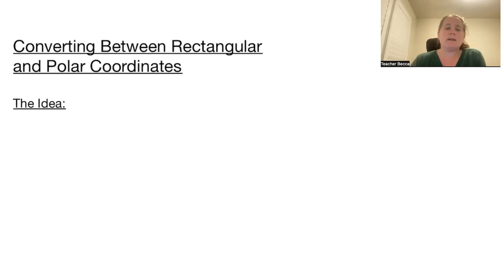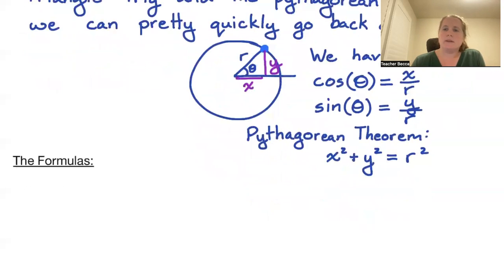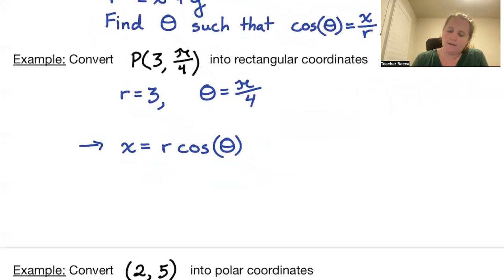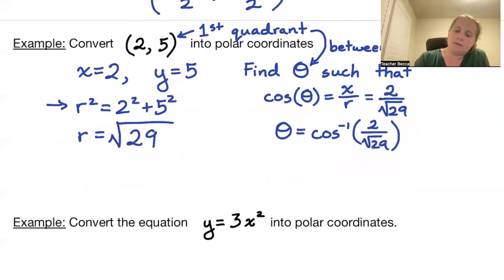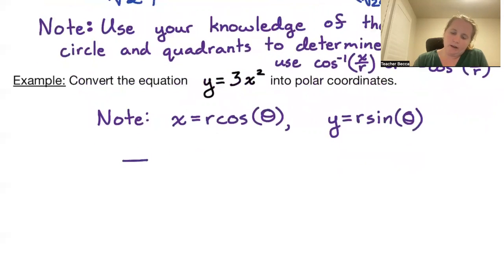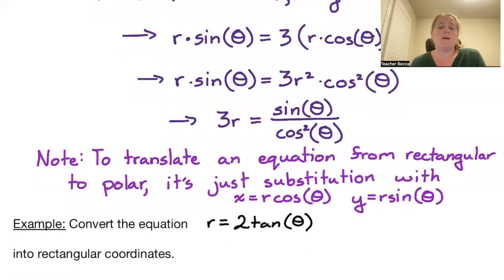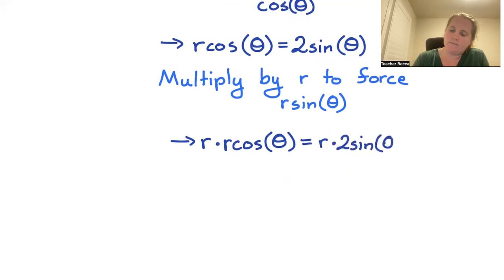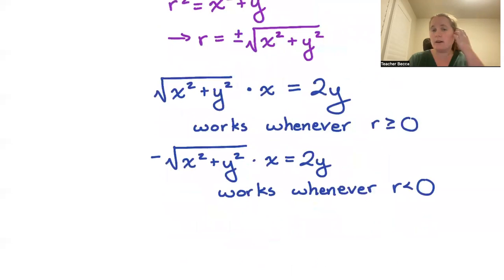Calculus 2, Section 9.4, part 2: Converting Between Rectangular and Polar Coordinates